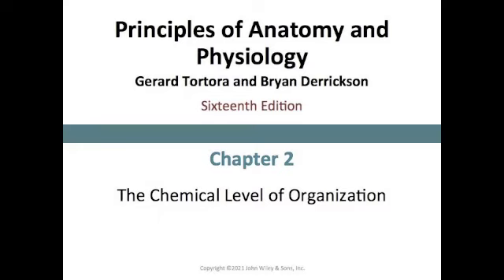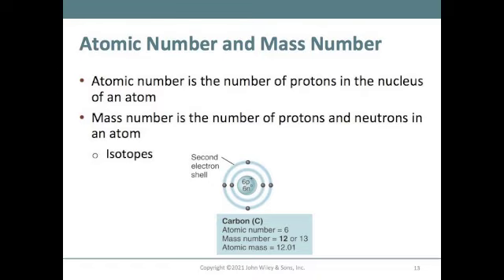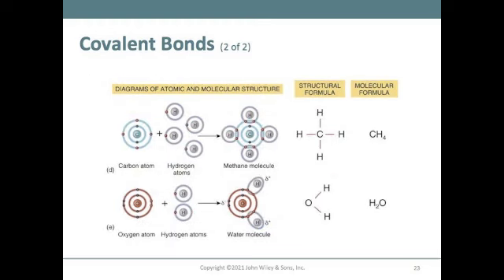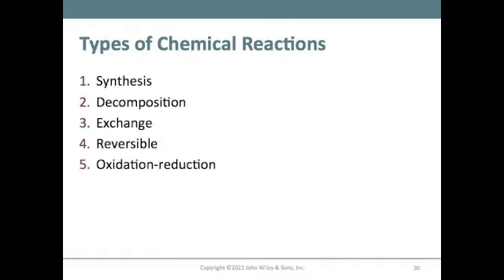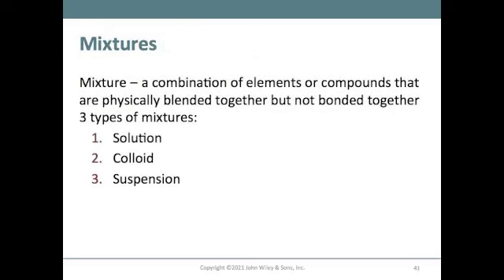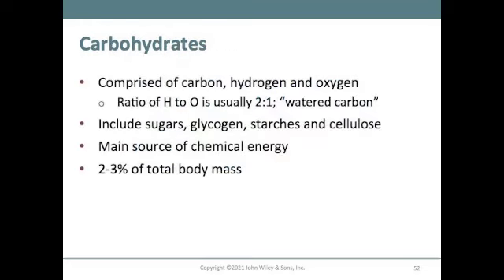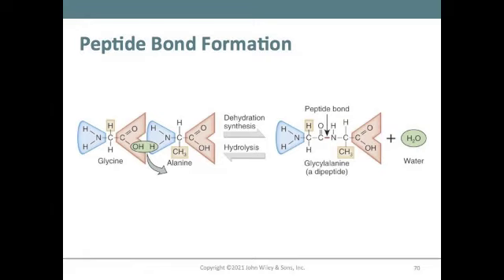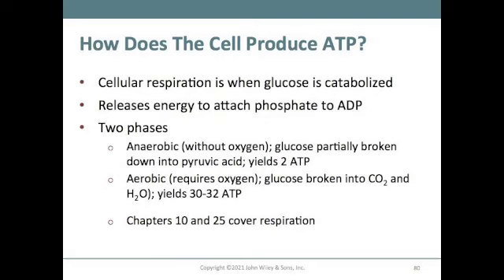The Chemical Level of Organization - Ch. 2